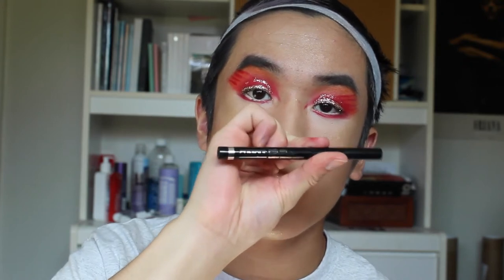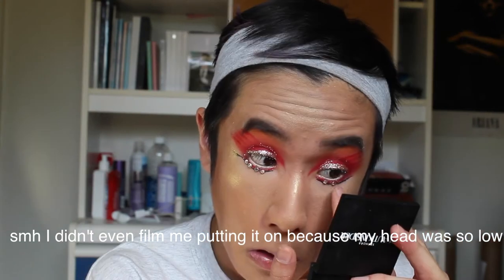SHOWGIRLS FIREBIRD MAKEUP | Dylan Nguyen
Hello everyone!
This marks my first Halloween tutorial! Inspired by the movie Showgirls from 1995. Literally the best worst movie ever! ICONIC! The glam in this movie was just out of this world. I don't think the makeup and fashion would be dated at all because the 90s trend has been back for a couple of years now. This specific look was inspired by the first segment of the show Goddess in the movie. There were different variations of the this look considering that fact that the show in the movie consisted of many dancers, girls/guys. I'm taking my inspo from Nomi Malone and Cristal Conners. I'm honestly so pleased with the way the look turned out. It turned out better than the first time when I did it for work.

PRODUCTS:

FACE:

Fenty Beauty Pro Filt'r Soft Matte Longwear Foundation in 260
Colourpop No Filter Concealer in Light Neutral 15
Laura Mercier Translucent Powder
Fenty Beauty Invisimatte Blotting Powder
Fenty Beauty Matte Match Stix in Mocha
The Balm Bahama Mama Bronzer
Fenty Beauty Killawatt Freestyle Highlighter in Trophy Wife
Fenty Beauty Shimmer Match Stix in Chili Mango

EYES:

Colourpop Brow Pencil in Black n Brown
MAC Pro Longwear Waterproof Brow Set in Bold Brunette
Smashbox Blaze Eyeshadow Palette
Morphe 35B Palette
Make Up For Ever Flash Palette
Super Glitters / Bulk Glitters in Golden Eye
Kat Von D Everlasting Lip Liner in Swanly
Fun World Sparkle Stack
Clinique Easy Liner
Urban Decay Heavy Metal Glitter Liner in Midnight Cowboy
Wet n Wild Max Volume Plus Waterproof
Eylure Vegas Nay Grand Glamour Lashes

LIPS:

Kat Von D Everlasting Lip Liner in Hawkwind
OCC Metallic Lip Tar in Electric Grandma
Jouer Lip Topper in Skinny Dip

TOOLS:

Wet n Wild Small Eyeshadow Brush
Colourpop Blending Brush
Morphe M433 Brush
Wet n Wild Small Concealer Brush
Wet n Wild Angled Liner Brush
Real Techniques Expert Face Brush
Beauty Blender
Tarte Fan Brush
Ebay Contour Brush
Real Techniques Blush Brush
Colourpop Stippling Brush
Sephora Collection x Utowa Lash Curler
OCC Lip Brush

Showgirls OST
Demi Lovato - Sexy Dirty Love Instrumental
Demi Lovato - Ruin the Friendship Instrumental